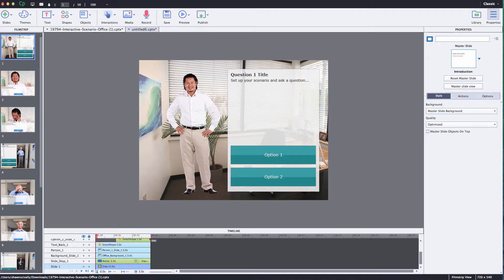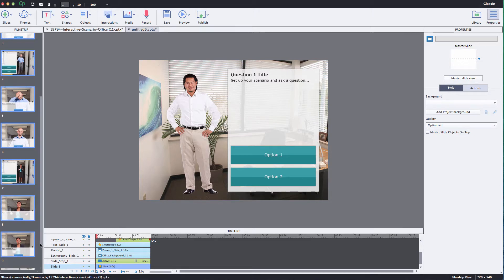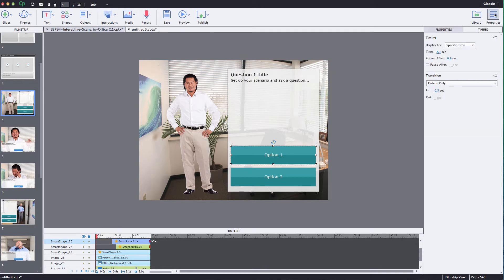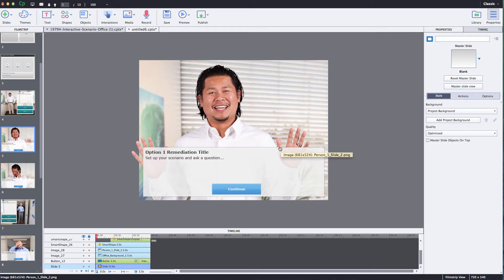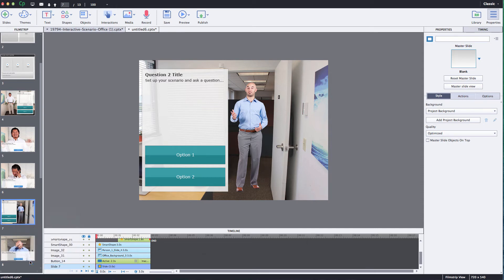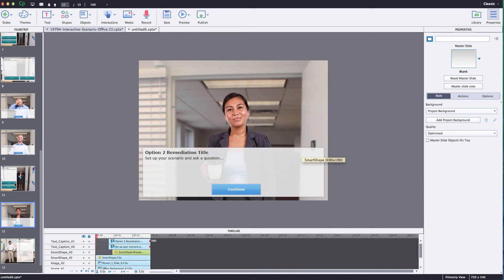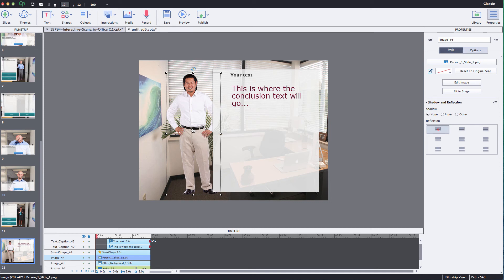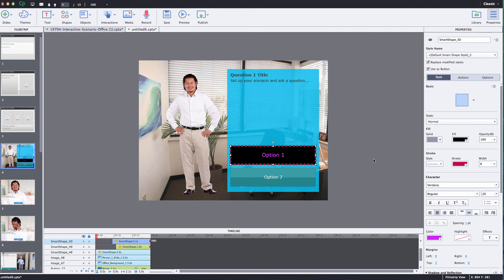Getting Started with Adobe Captivate Scenario Templates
In this tutorial you will learn how to edit Adobe Captivate 8 Scenario Templates.This does not cover responsive templates. You can click this link to see how to edit Captivate 8 Responsive Templates